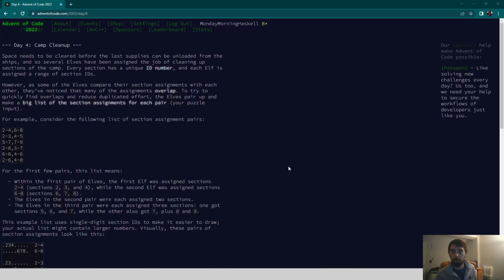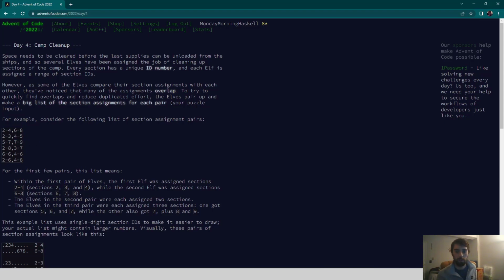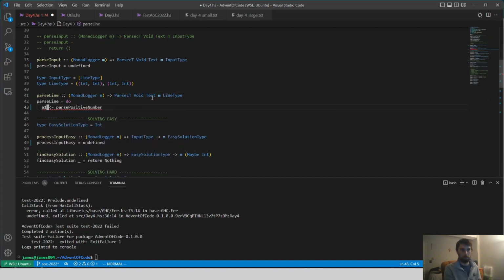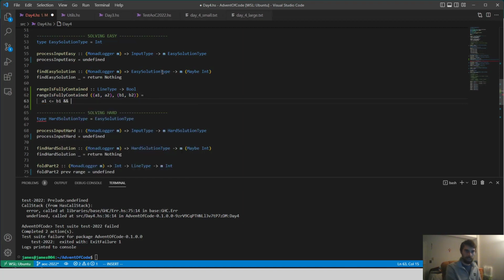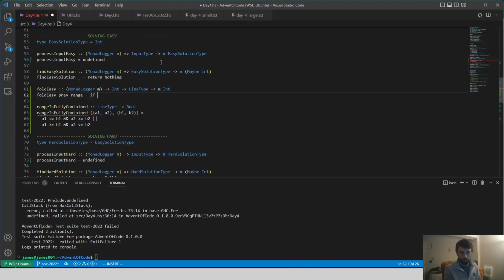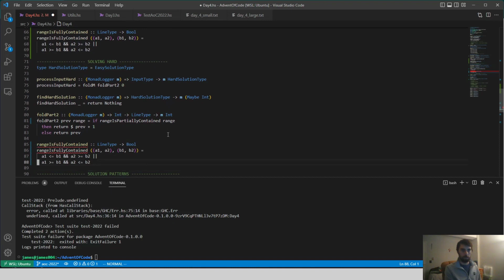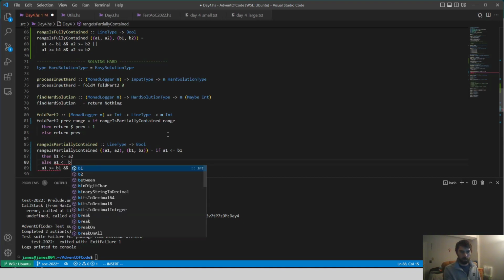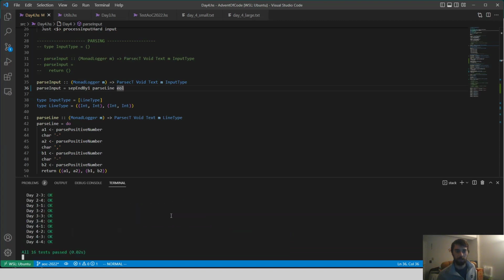Day 4 - Overlapping Ranges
Today's video is a "code rewind". I'll rewrite my solution so you can see the whole process.